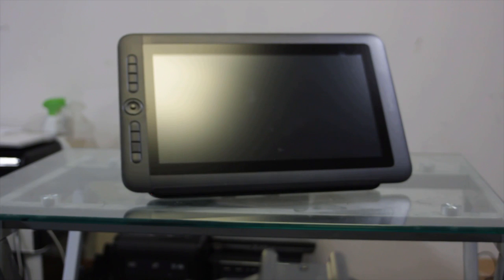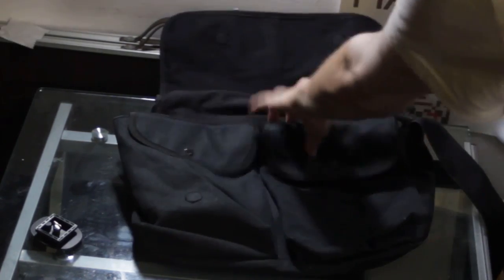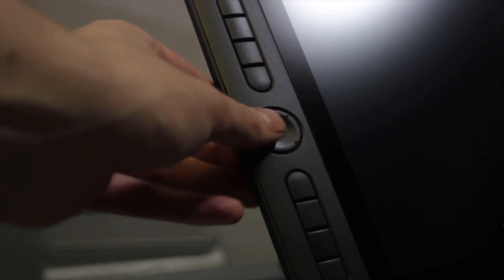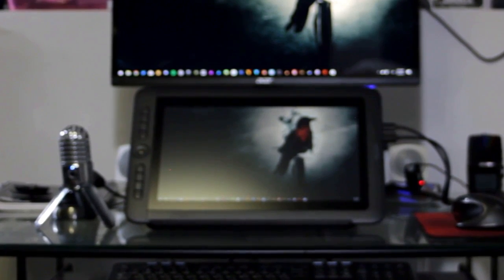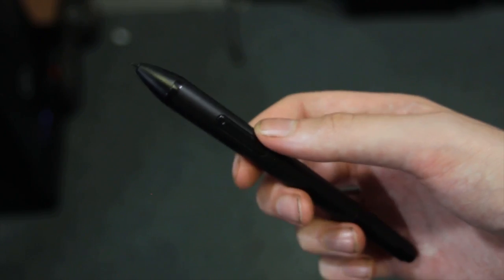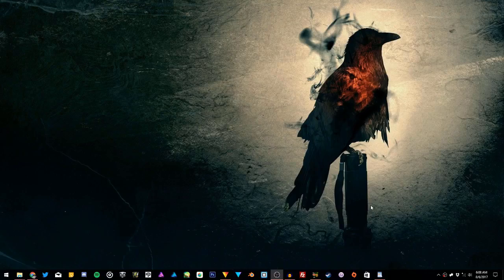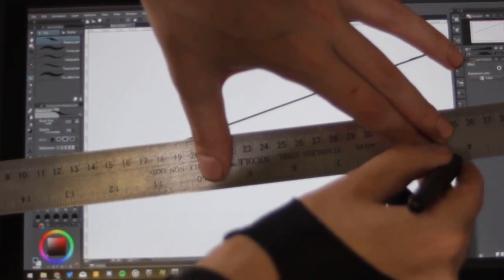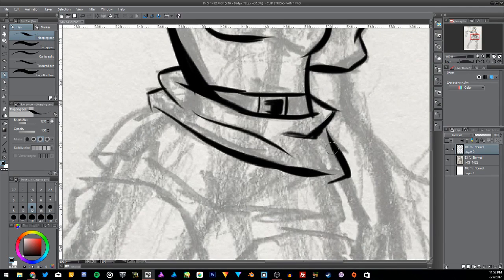A Cintiq Alternative for $449! | Parblo Coast 13 Review!